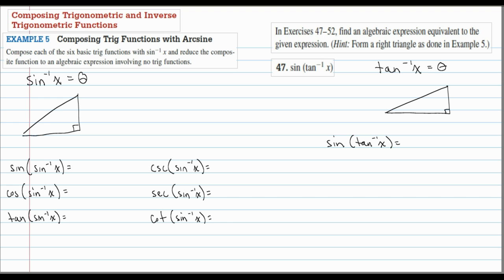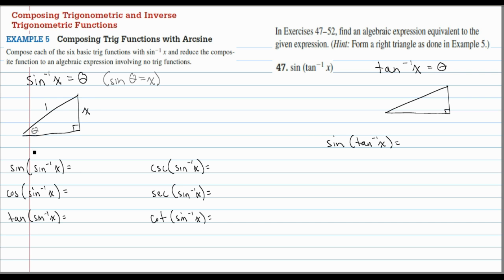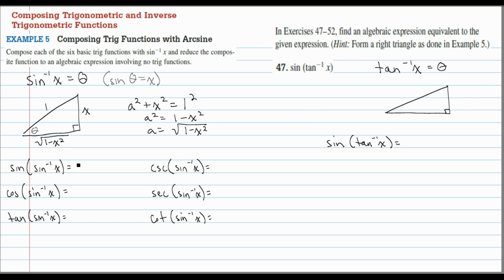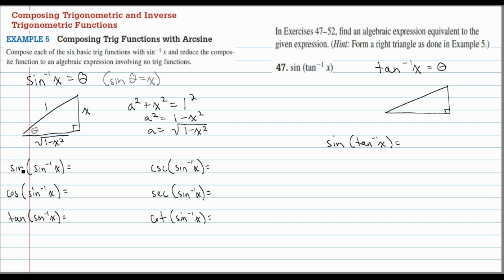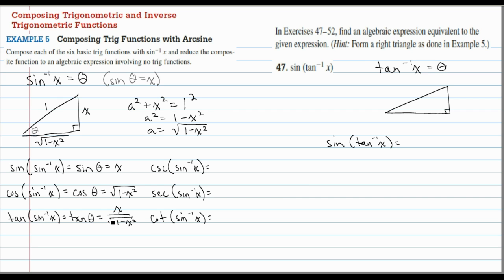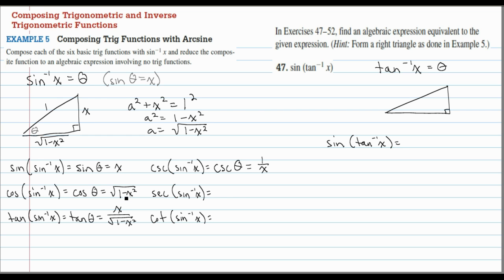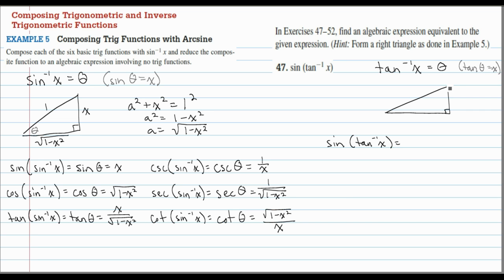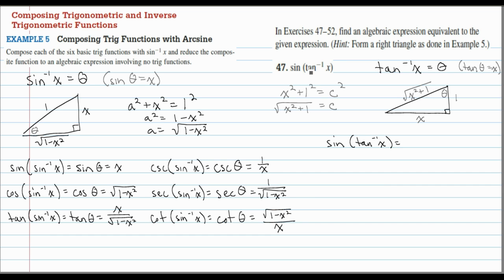Precalc 4 7 Ex 5